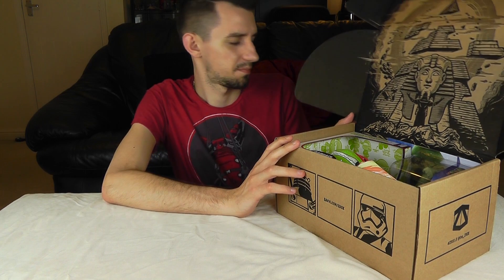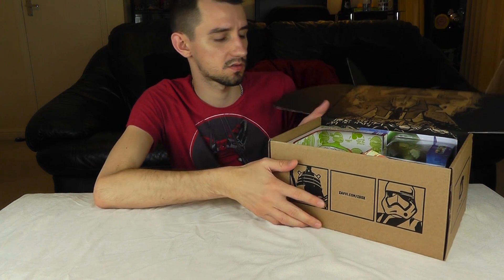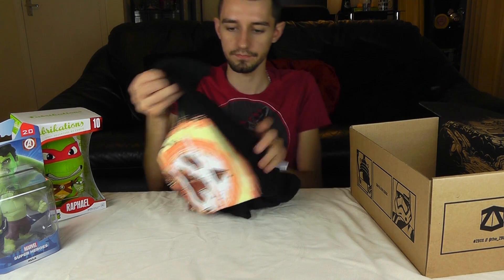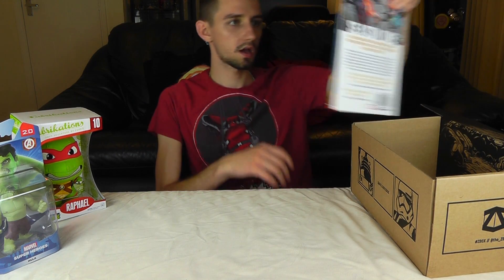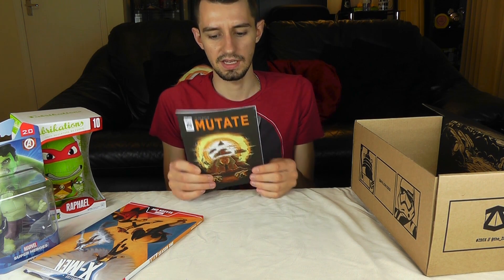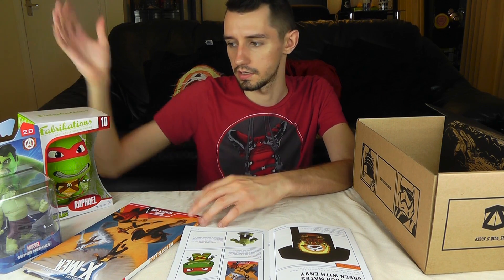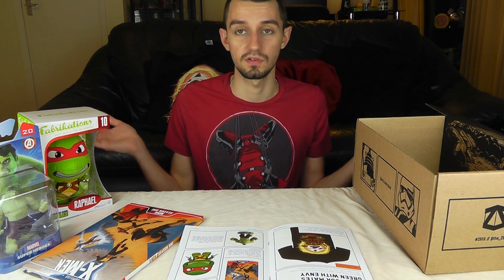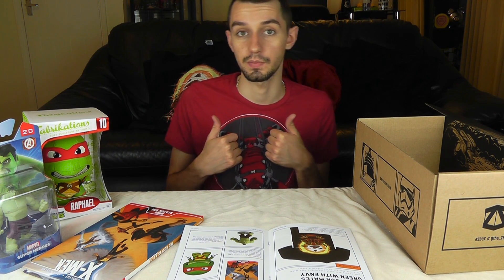ZBox Unboxing | Mutate | June 2016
Unboxing the June 2016 ZBox. The theme this month is 'Mutate'. If you want your own ZBOX, head on over